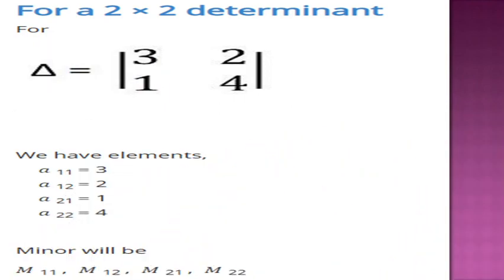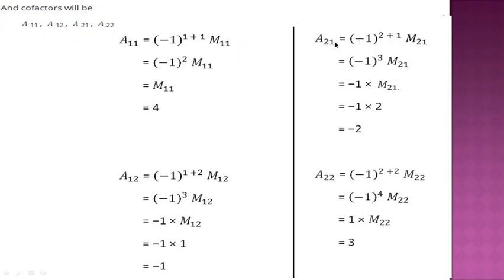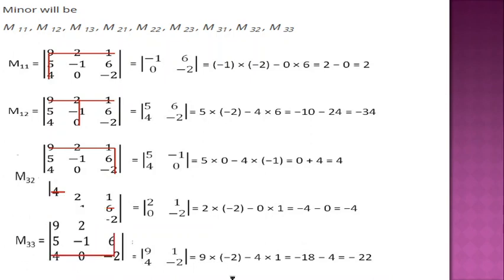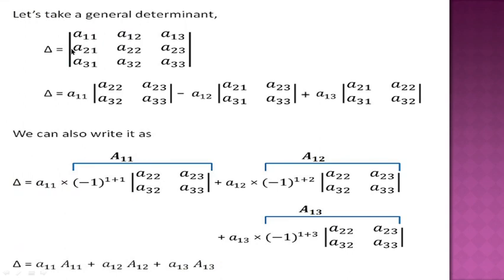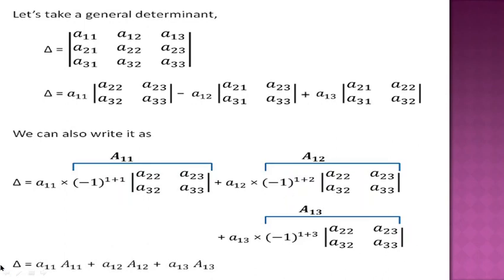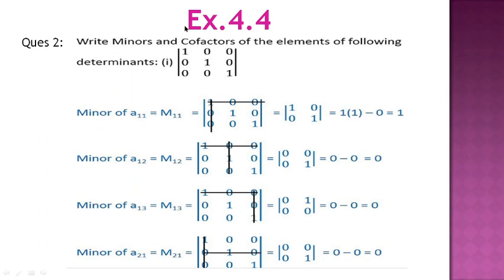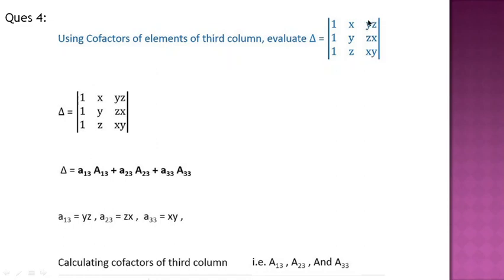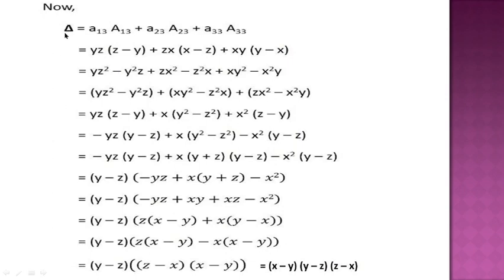Ch-4 Determinants (Part-5)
*This video covers two concepts: Minors and Co-factors
*These two concepts are useful for finding the Inverse of a Matrix
*Homework: